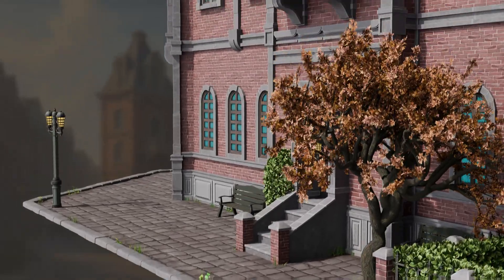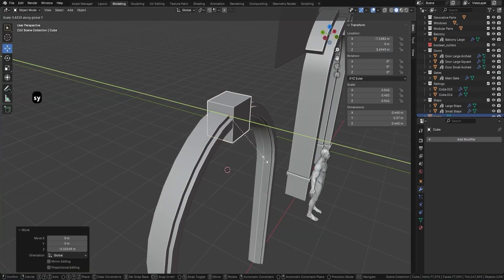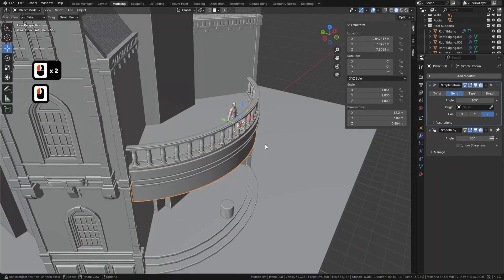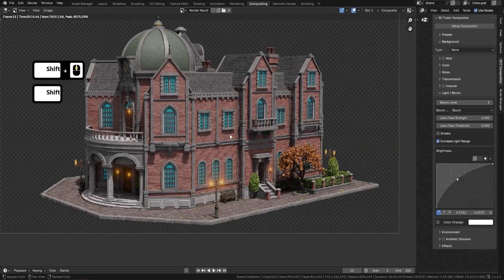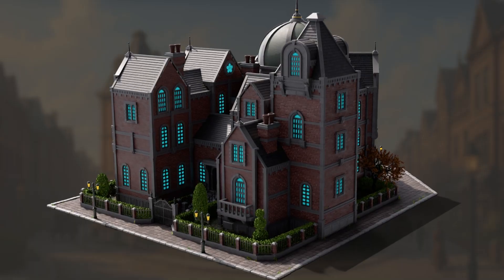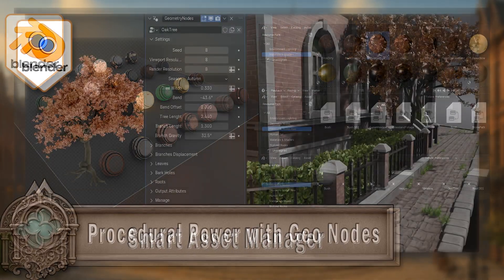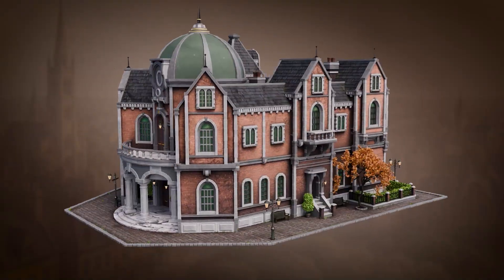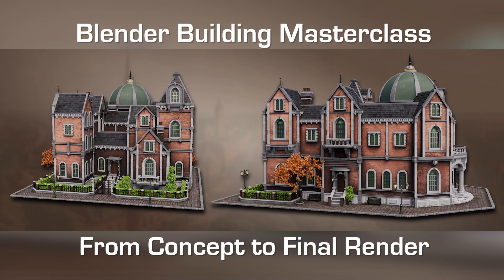Blender Building Masterclass from Concept to Final Render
Struggling to finish a full Blender scene? This course fixes that.
Master the complete 3D environment workflow in Blender—from AI-assisted concepting to final cinematic render.

Introducing the Blender Building Masterclass – From Concept to Final Render

In this advanced Blender course, you'll create a stunning 18th-century stylized manor using modular modeling, procedural assets, and powerful compositing tools. Perfect for artists, game devs, and anyone ready to go beyond prop modeling and build full, professional-quality scenes.